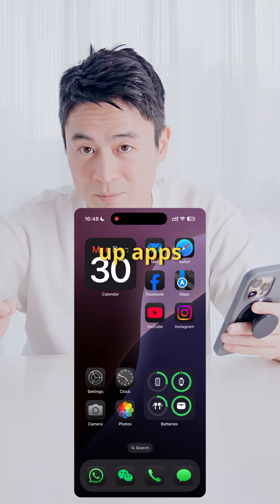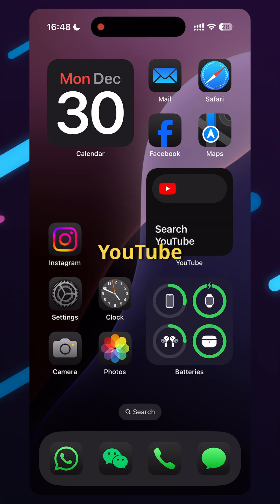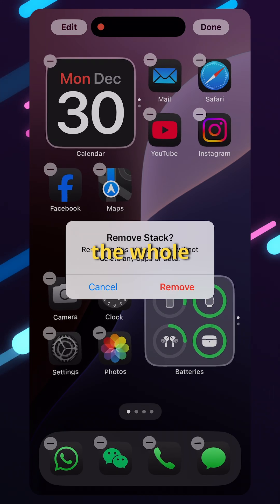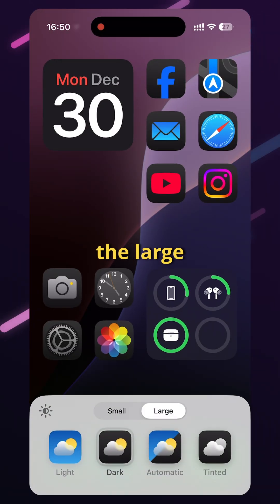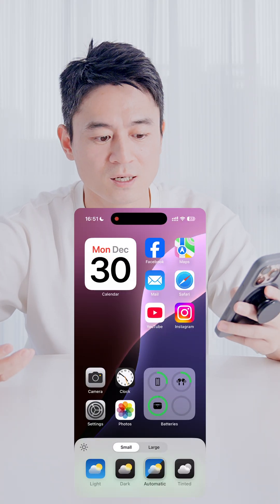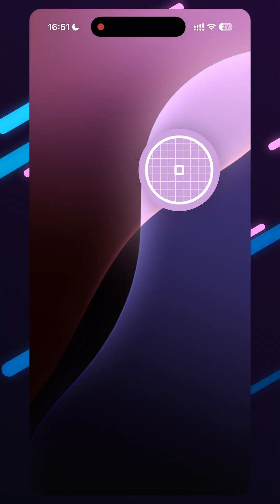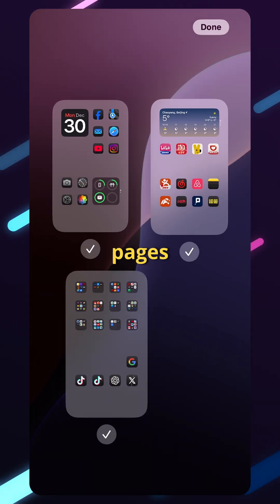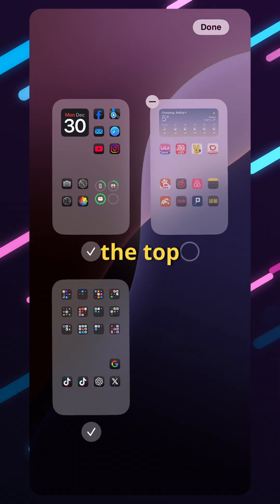IOS 18 How to setup widgets on your iphone 16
IOS 18 How to setup widgets on your iphone